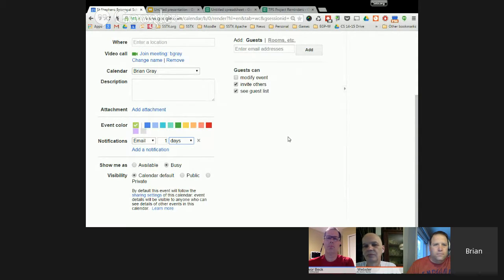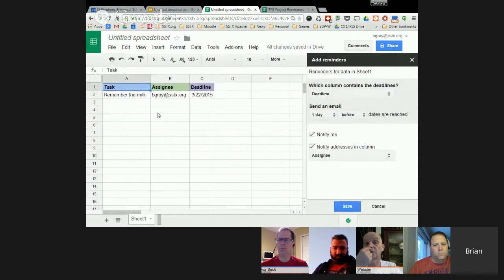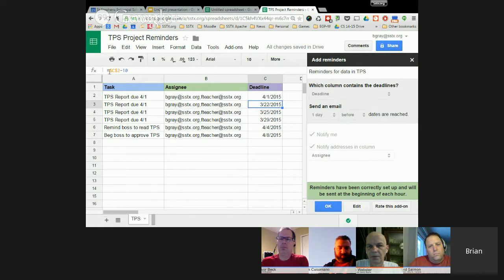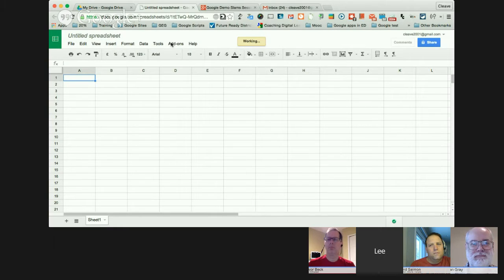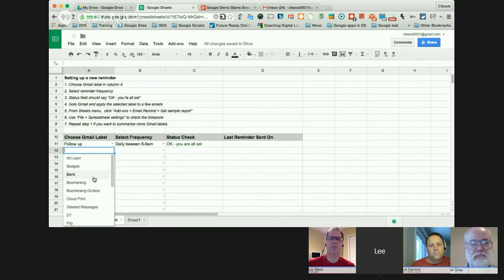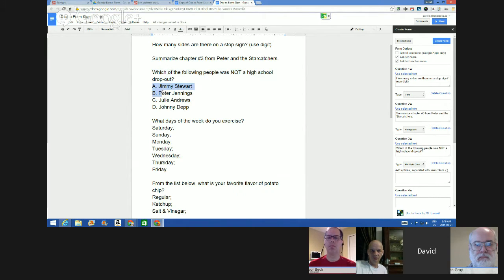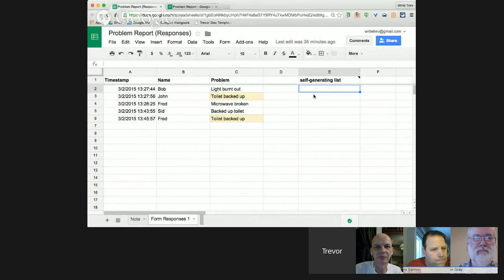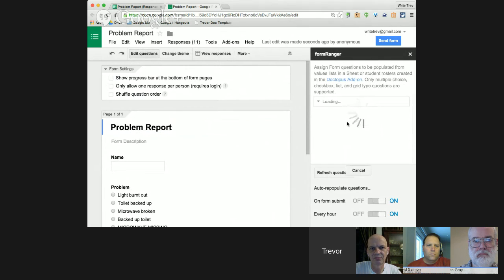Google Demo Slams Session 19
The Demo Slam sessions are a group of educators from around the world who get together once a month and compete against each other by doing a demo slam on any Google Product. fanoftheslam
Each person has a 3 minute time limit and after the viewers vote to pick their favourite.